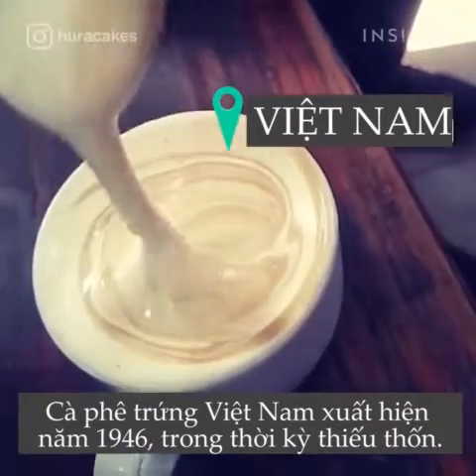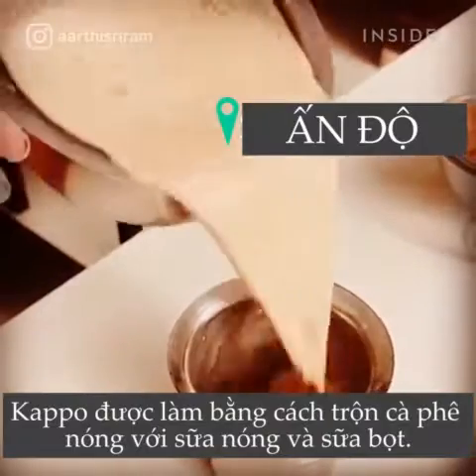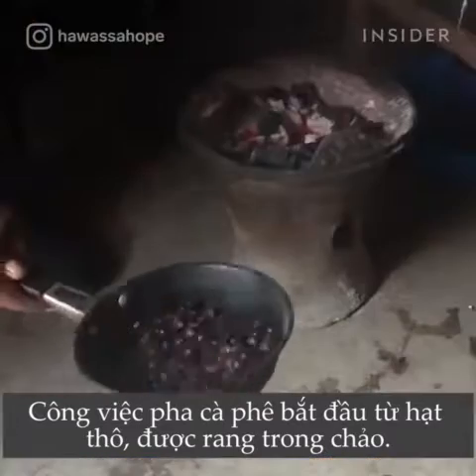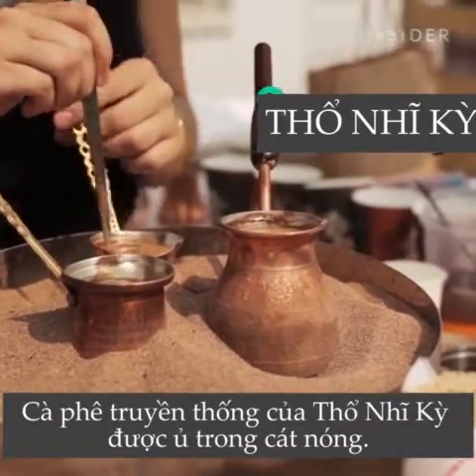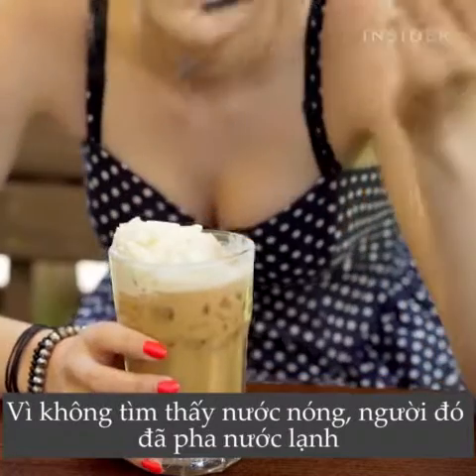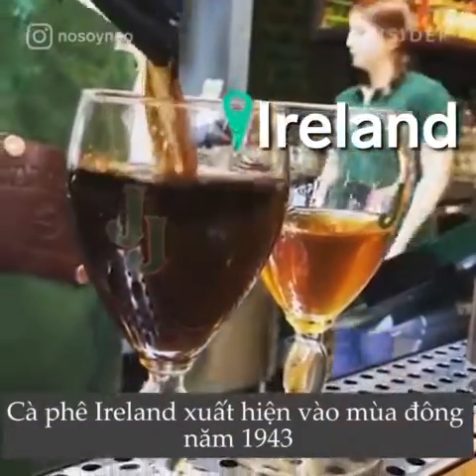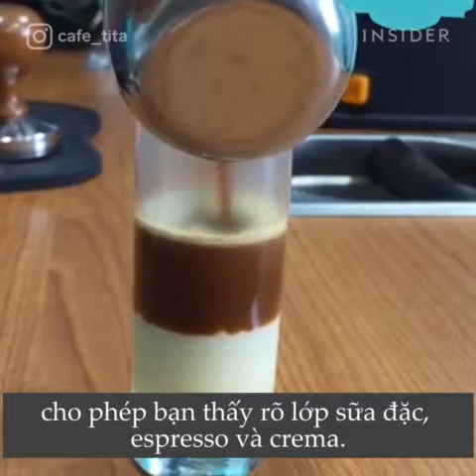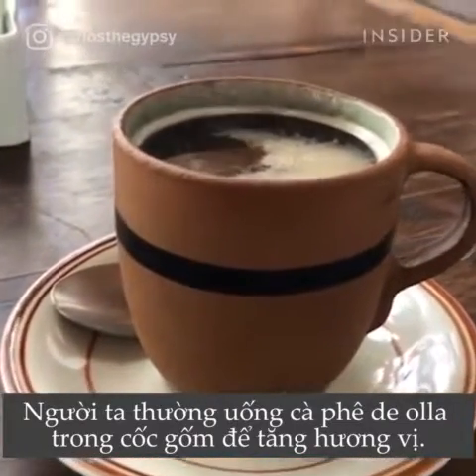Các nước trên thế giới uống cà phê như thế nào?